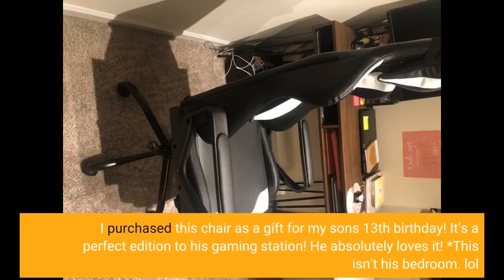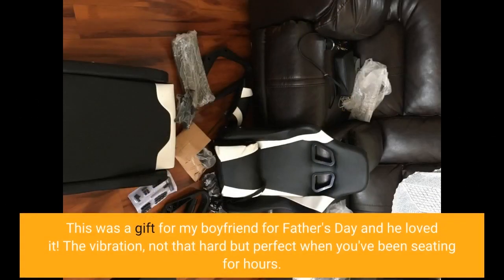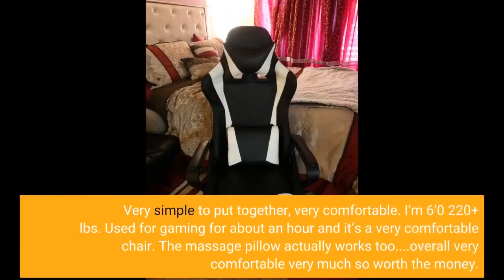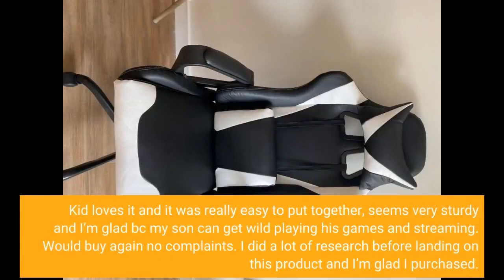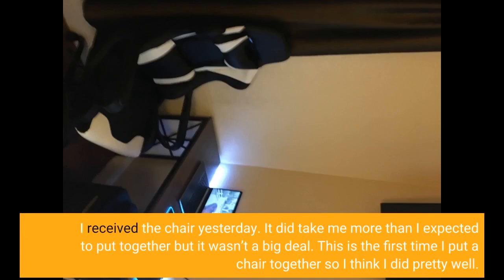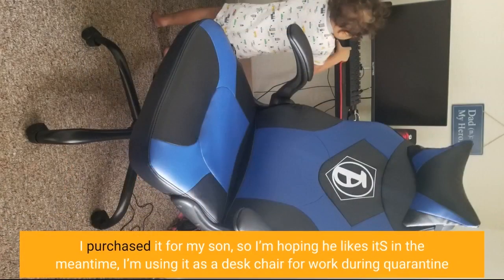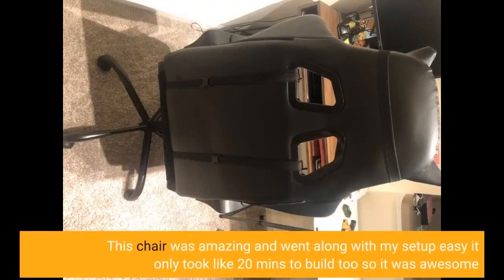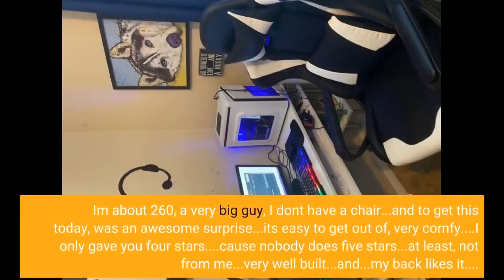Gaming Chair Massage Office Chair Racing Chair with Lumbar Support Arms Headrest High Back PU L...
- Gaming Chair Massage Office Chair Racing Chair with Lumbar Support Arms Headrest High Back PU Leather Ergonomic Desk Chair...

I purchased this chair as a gift for my sons 13th birthday! It’s a perfect edition to his gaming station! He absolutely loves it! *This isn’t his bedroom. lol
I’m still deciding. It supports me but not sure if it’s comfortable yet. I’ll come back and let you know in a week. Looks great and looks like the picture.
This was a gift for my boyfriend for Father's Day and he loved it! The vibration, not that hard but perfect when you've been seating for hours.
Very simple to put together, very comfortable. I’m 6’0 220+ lbs.